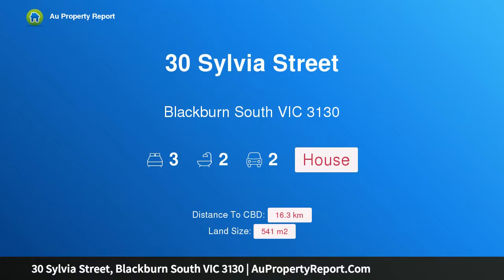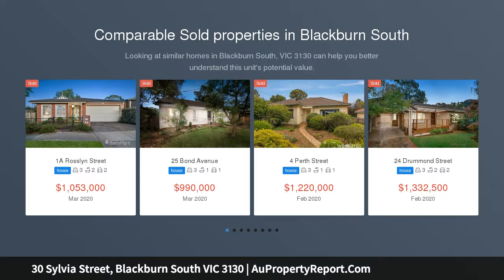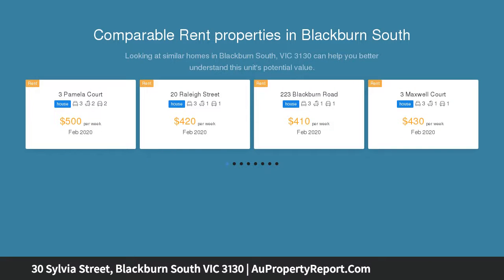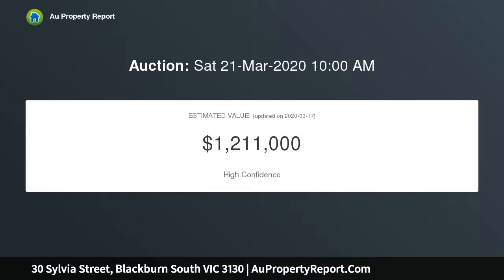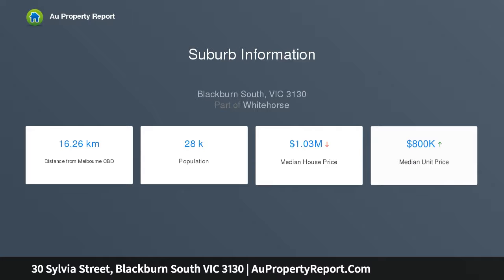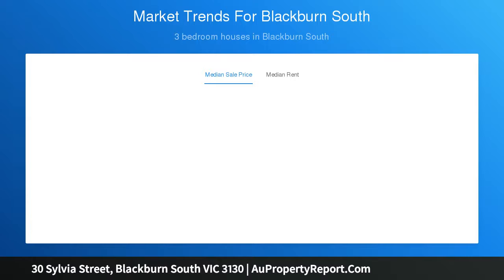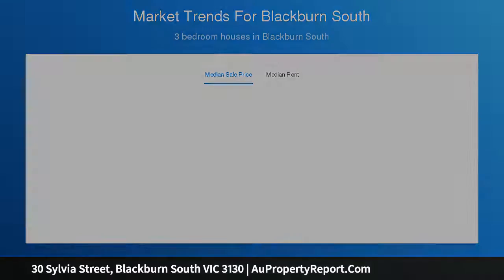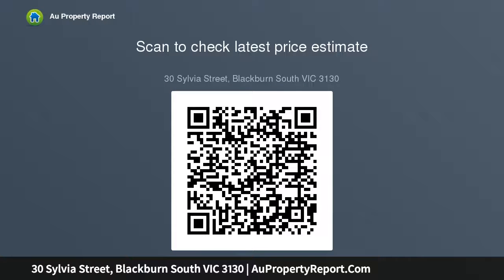30 Sylvia Street, Blackburn South VIC 3130 | AuPropertyReport.Com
30 Sylvia Street, Blackburn South VIC 3130
Property Type: house
Bedrooms: 3
Bathrooms: 3
Car Space: 2
AUCTION THIS SATURDAY AT 10AM